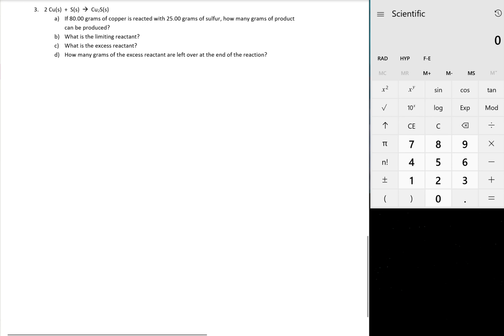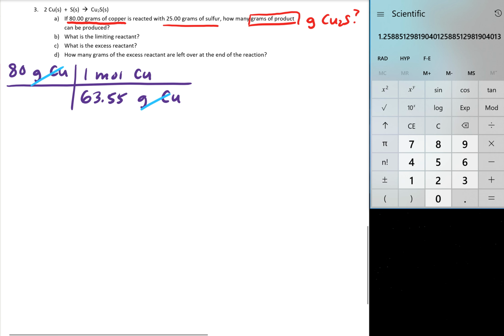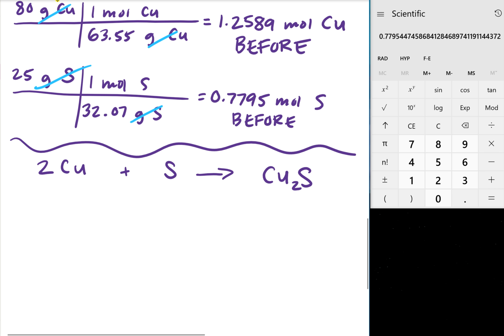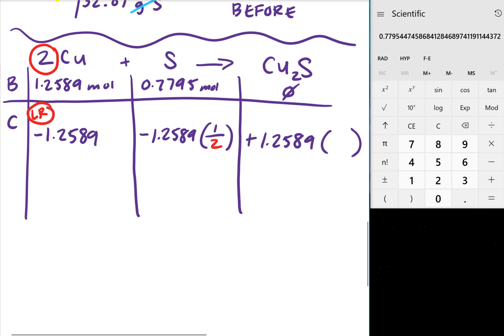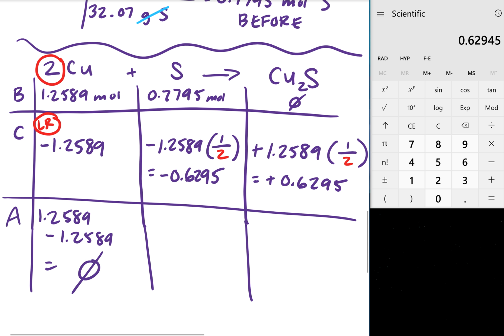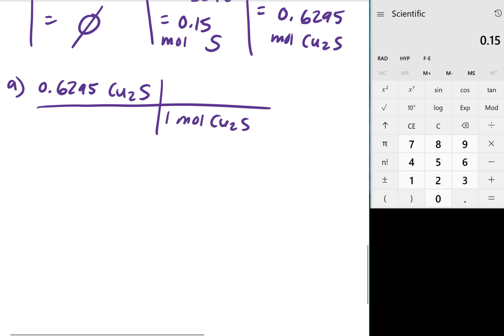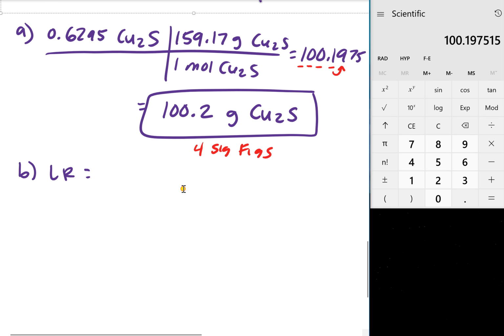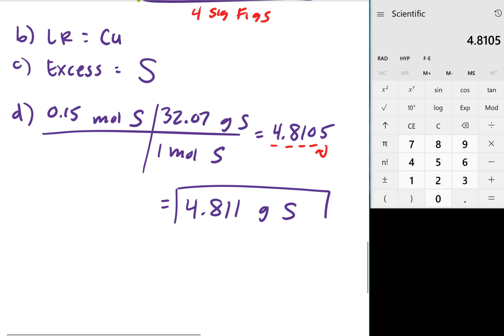LR Practice Problem 3